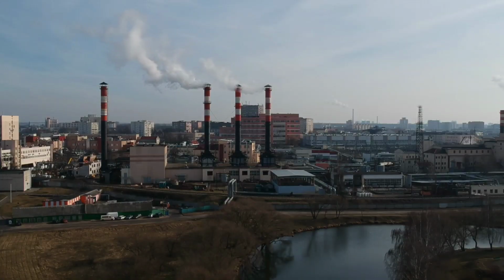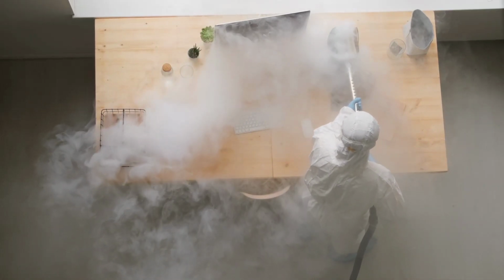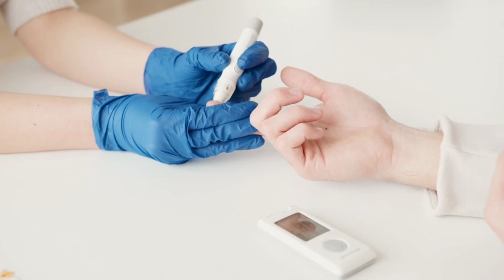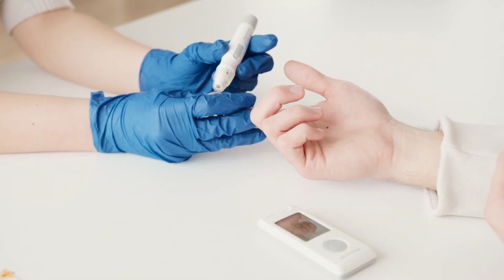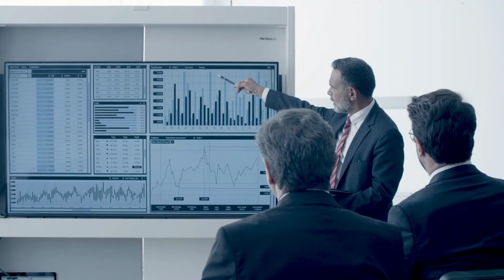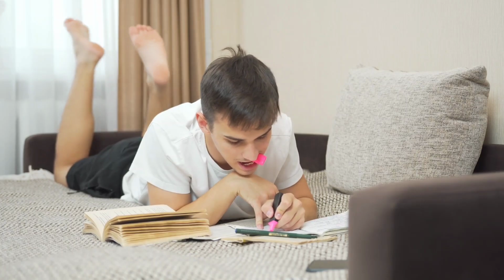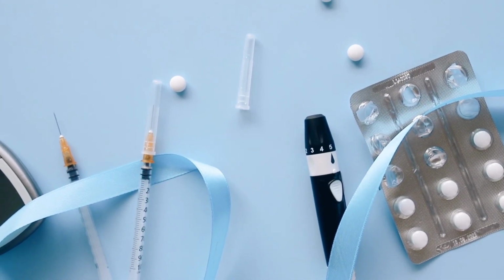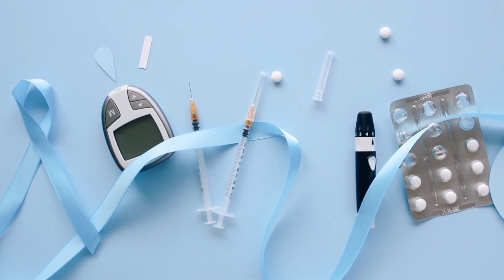TRIGGERS OF DIABETES ONSET 👈👈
Diabetes, a chronic condition affecting blood sugar regulation, can lead to various complications that affect almost every system in the body. The prolonged high blood sugar levels characteristic of diabetes can result in damage to blood vessels and nerves, leading to issues like cardiovascular diseases, neuropathy, kidney damage, and vision problems. Additionally, individuals with diabetes are at a higher risk of developing infections and experiencing slow wound healing. The management of diabetes through lifestyle changes, medication, and regular monitoring is crucial to minimize the risk of these complications and maintain overall health.